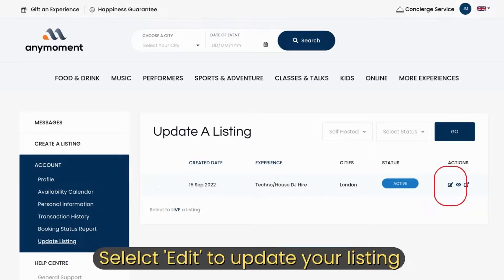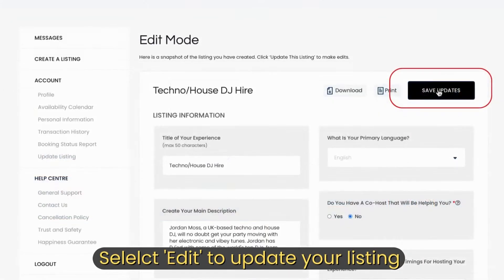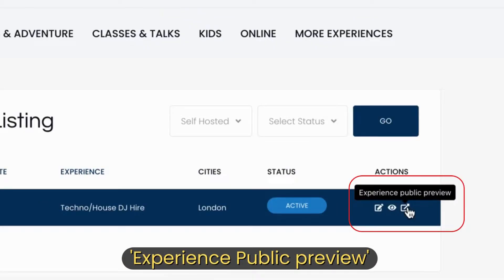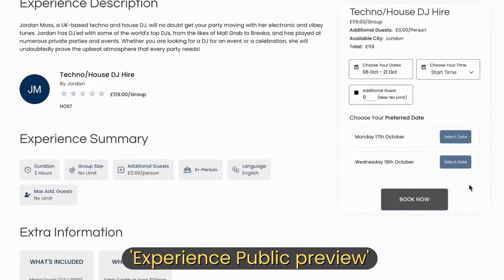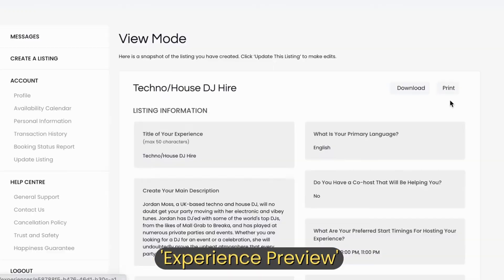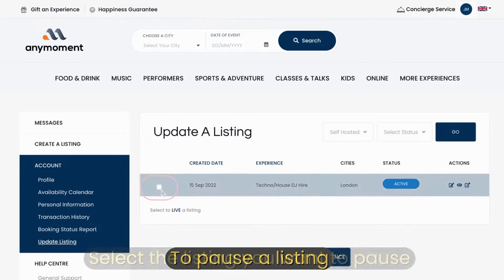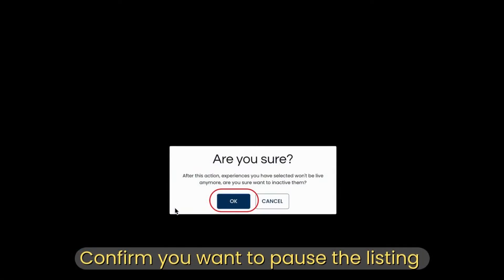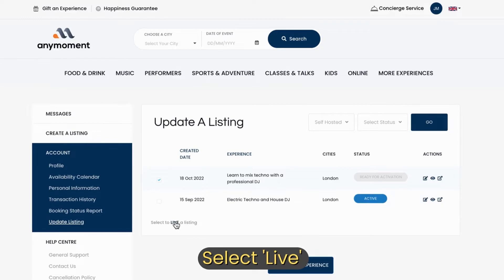Managing Your Listings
How to get the most from your listings.